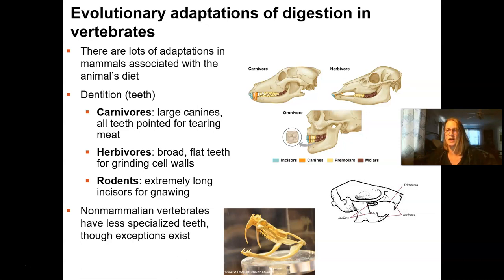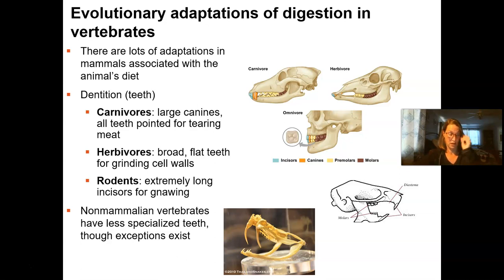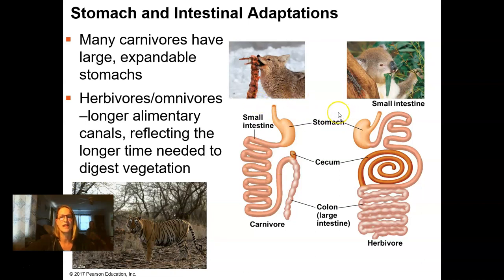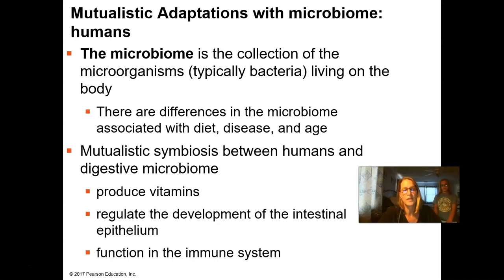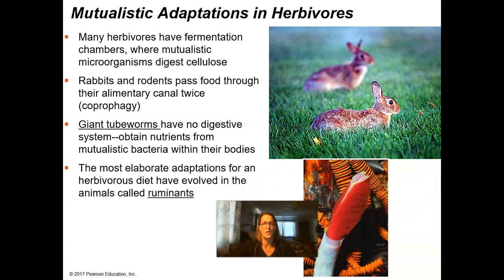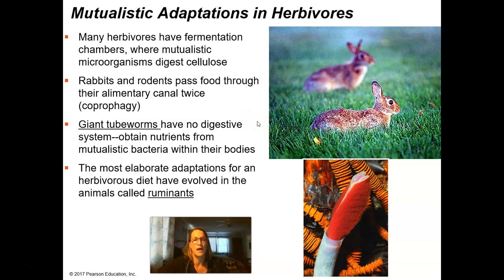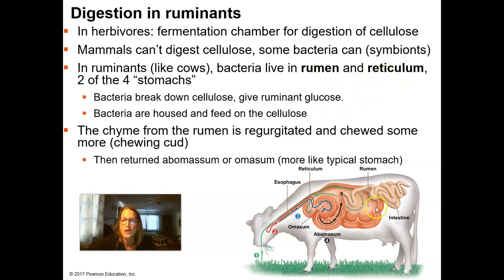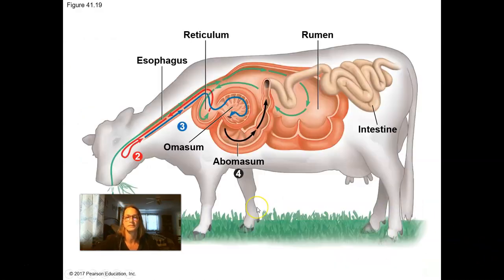Animal Nutrition 4 Evolutionary adapations